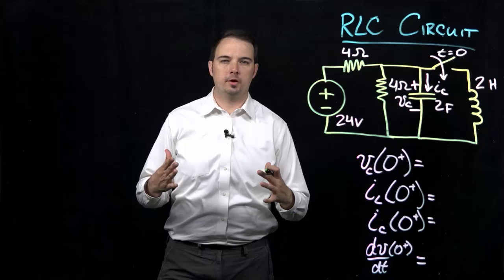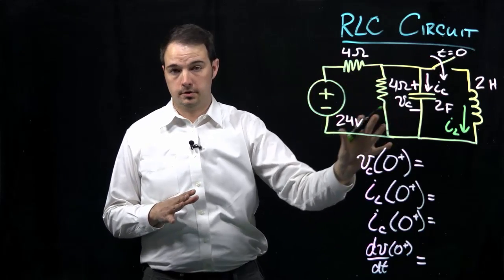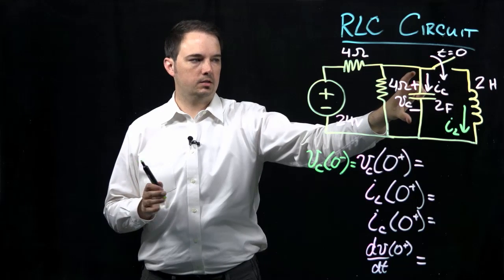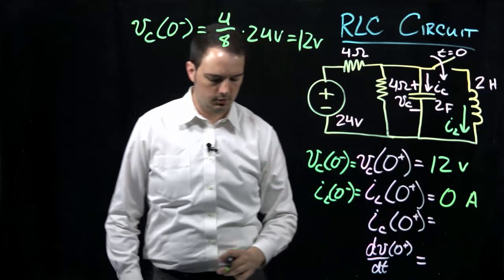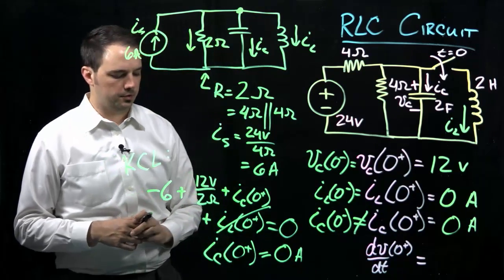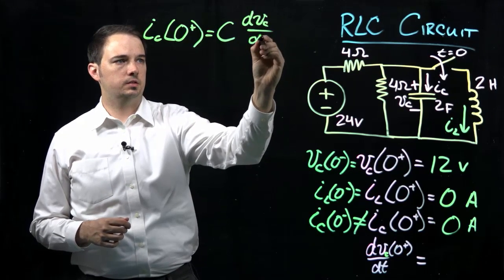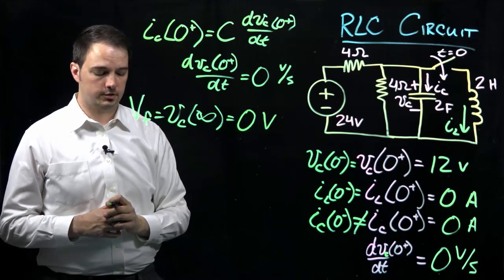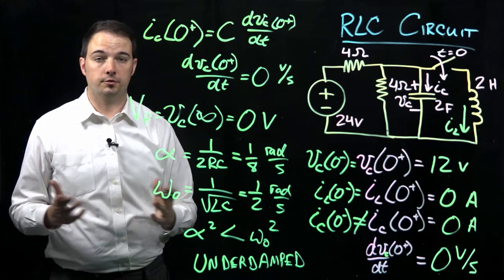Circuits I: Example with RLC Circuit (Parallel, Step Response)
This video works through a problem involving a the step response of a circuit with a parallel configuration of a resistor, capacitor, and inductor.